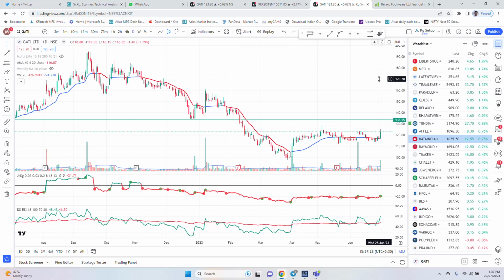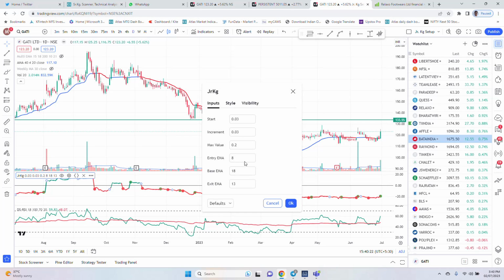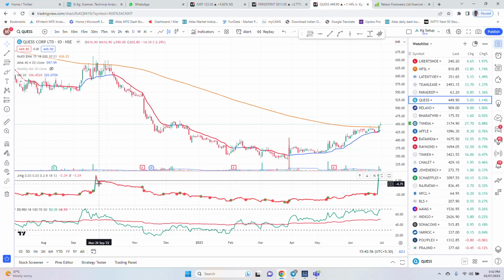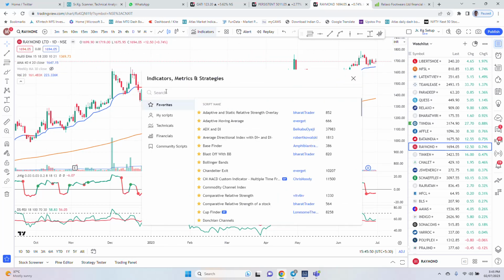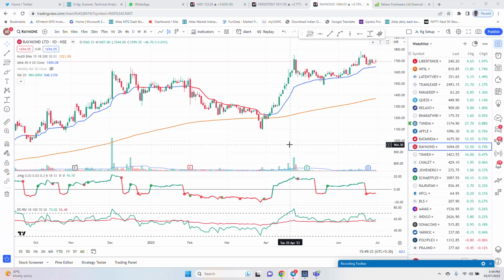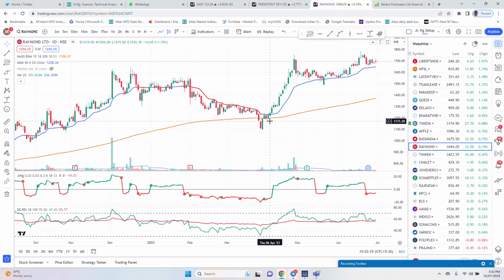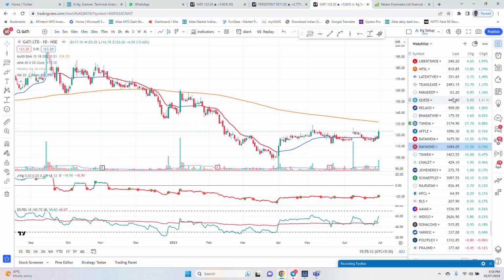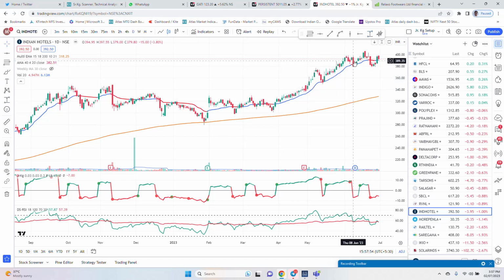Setup Updates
Jr.Kg and Sr.Kg setups